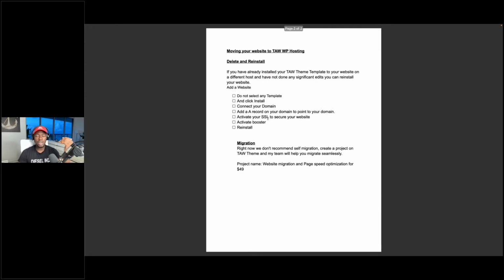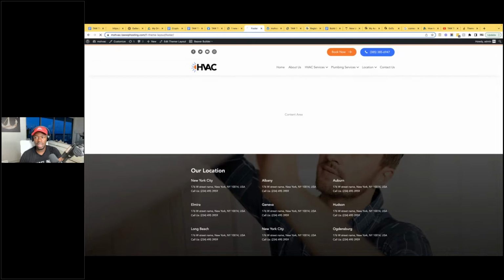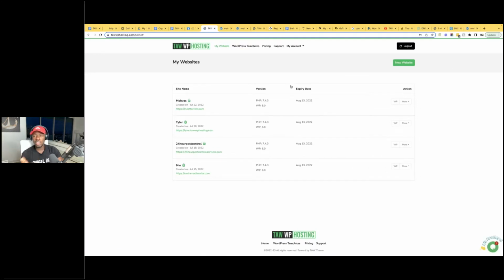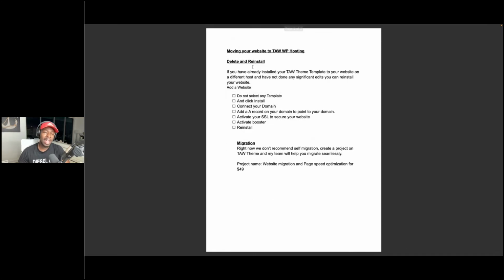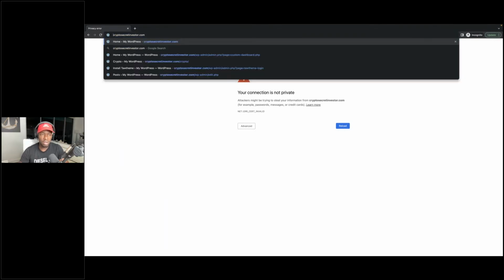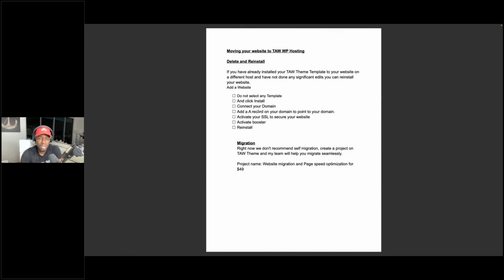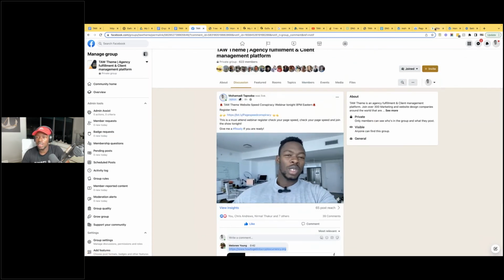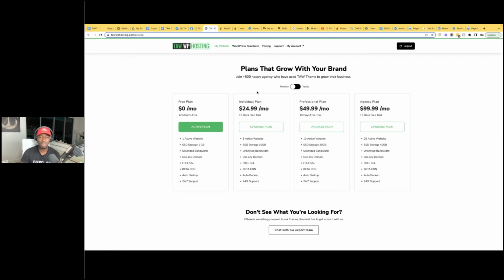TAW WP Website Speed Conspiracy webinar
TAW WP Hosting is hosting made easy get your website up and running within minutes.

Get A TAW WP Hosting Free Plan

Here is the run down of what we covered on this webinar:

1. How to set up a new website on TAW WP with TAW Theme Template
2. How to set up a new website on TAW WP with a Vanilla Wordpress Template.
3.Moving your website to TAW WP Hosting

TAW Theme is an agency fulfillment & Client management platform. Join over 500 Marketing and website design companies around the world that are currently using the TAW Theme ready-to-use WordPress templates to save time, increase margins and expand the services they provide.

We provide fully ready-to-use complete WordPress Themes Featuring more powerful and flexible website packs, including home, landing, and sales pages, all designed to deliver maximum conversion  & user-friendly experiences.

Have an entrepreneurial spirit? We give you the opportunity to start a Website Design Agency 100% Fulfilled by TAW Theme. Sign Up for free today!